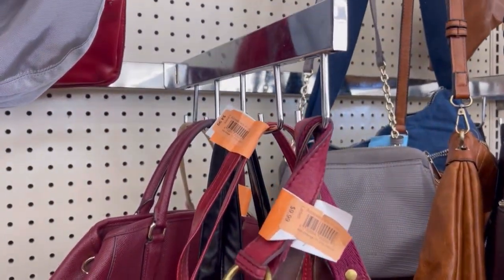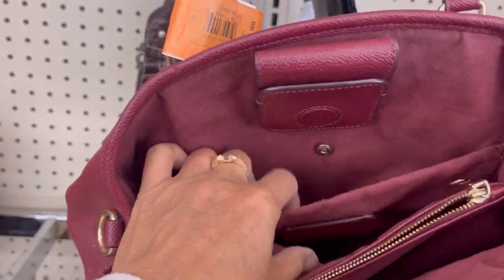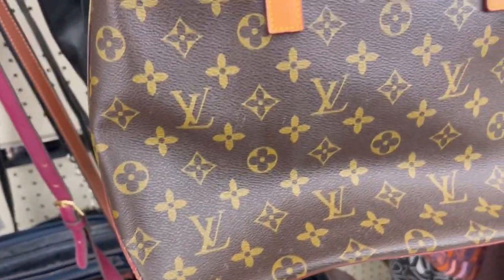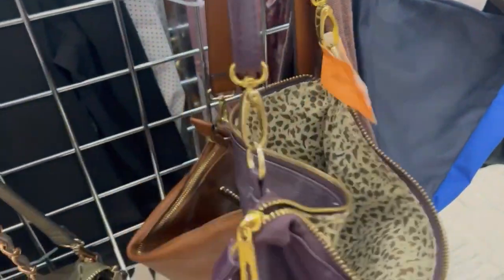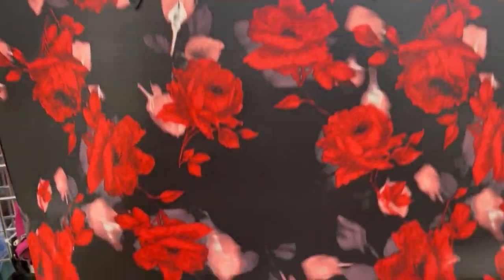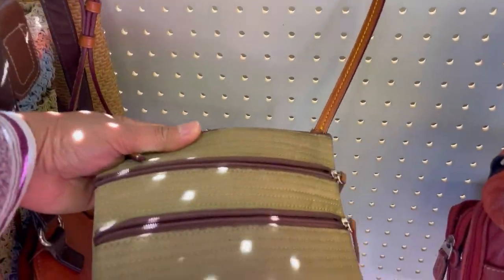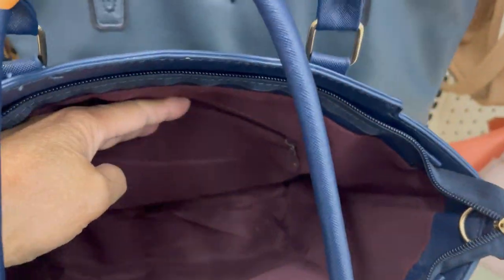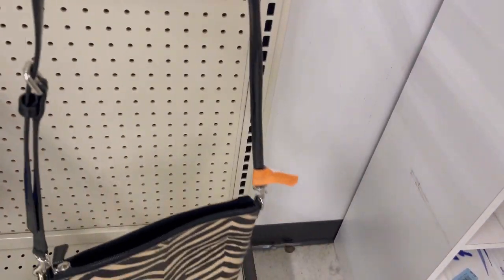Thrifstore are full of purses Louis Vuitton, Kate spade, coach and many more so come with me enjoy.